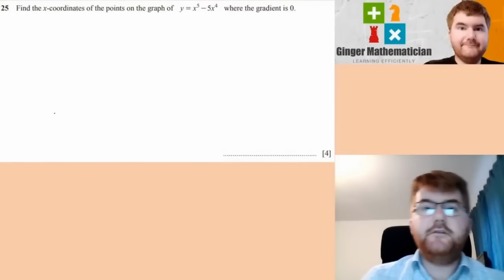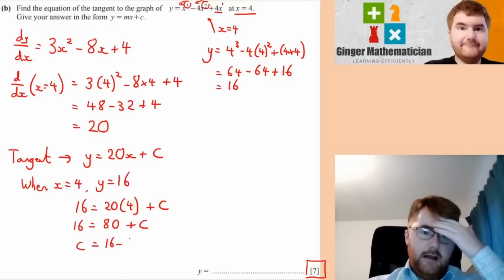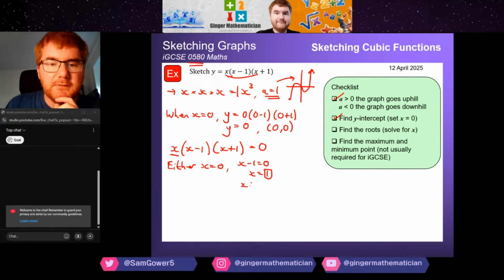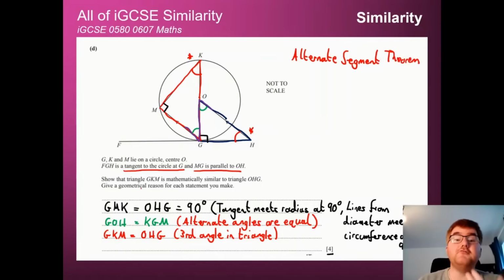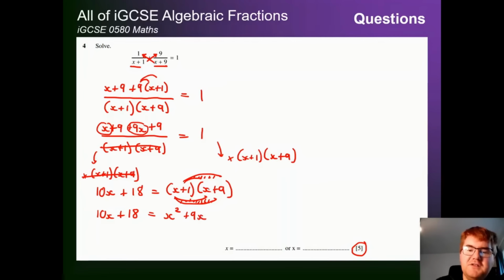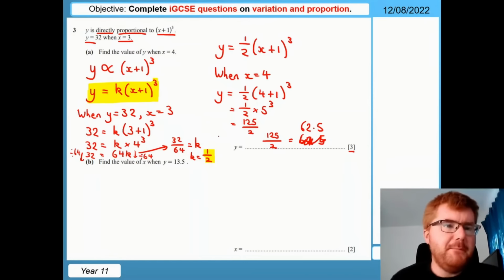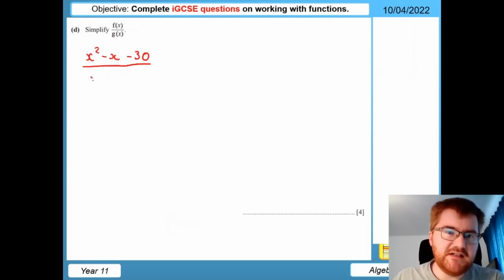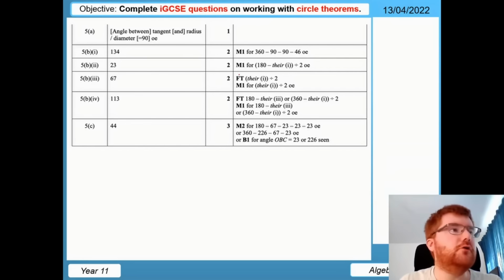Everything you need to know about IGCSE 0580 Maths Paper 2 in 130 minutes (2025)